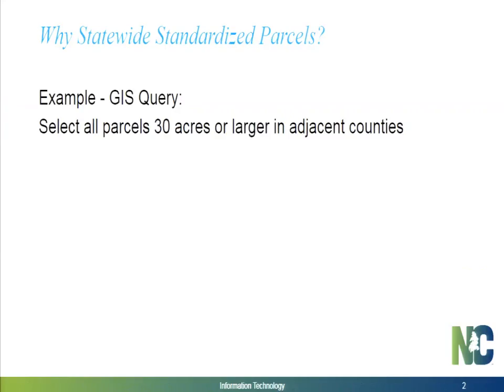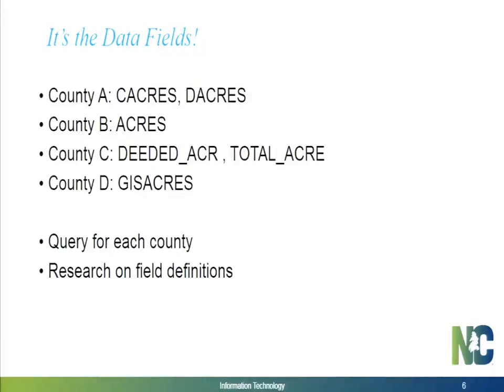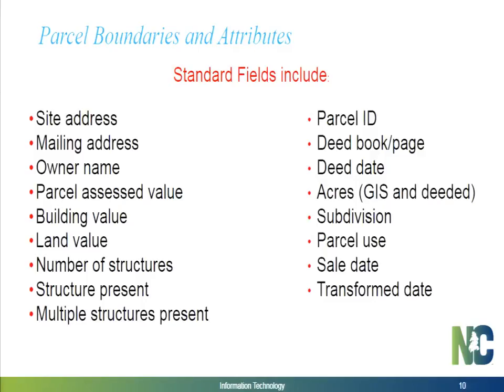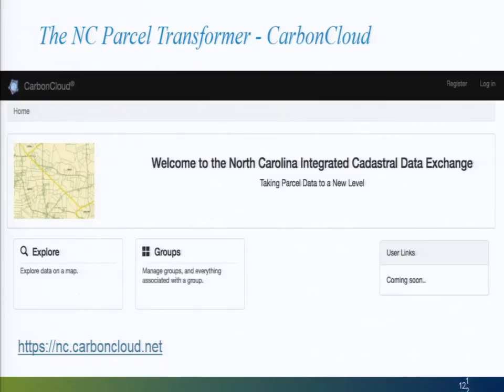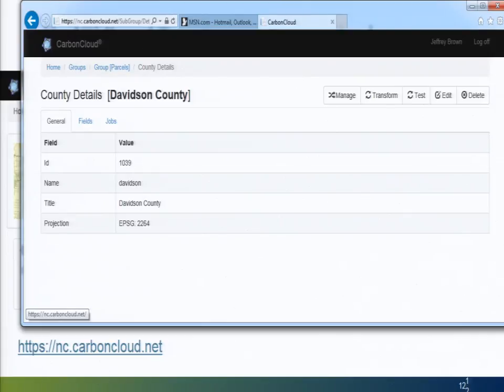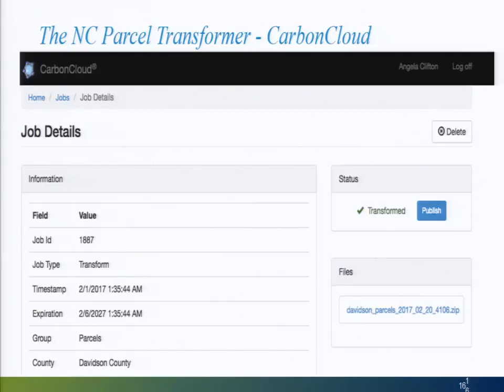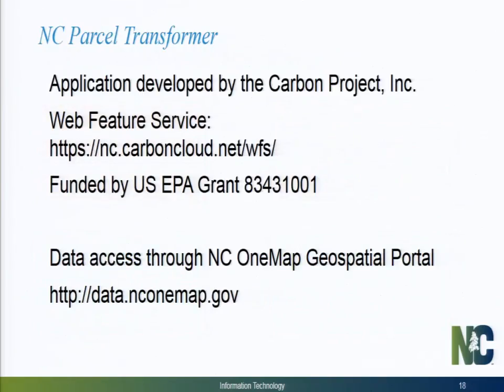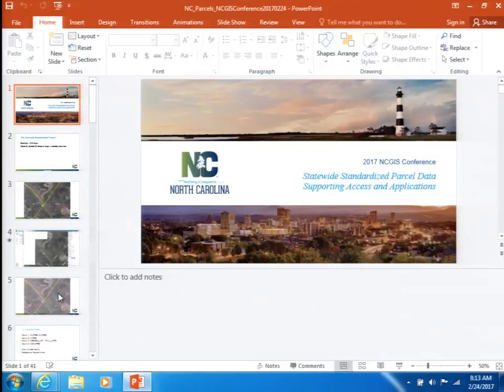NC Parcels How Does The Transformer Work